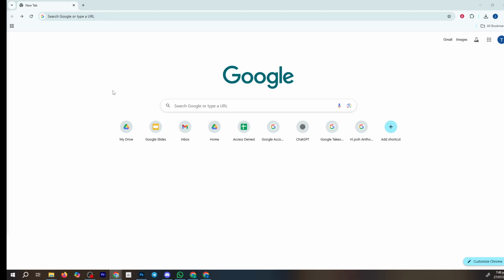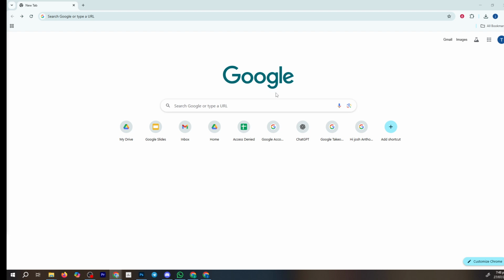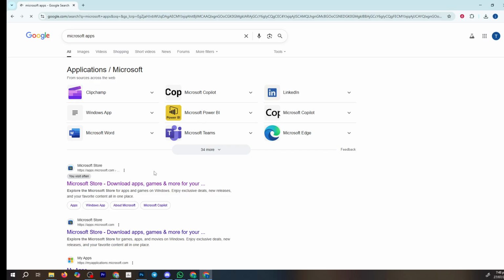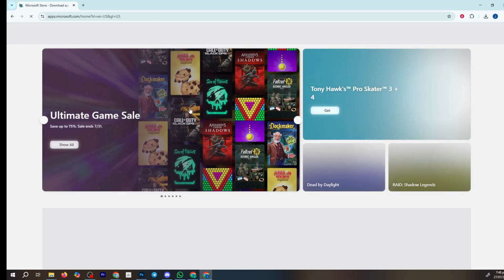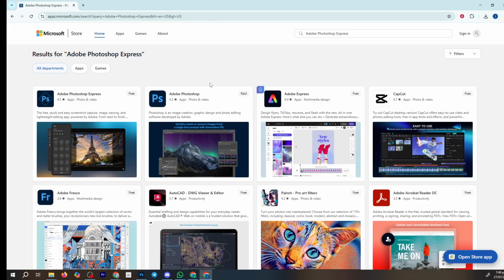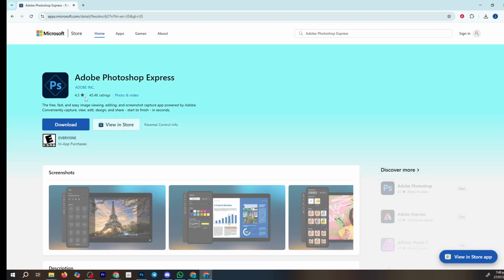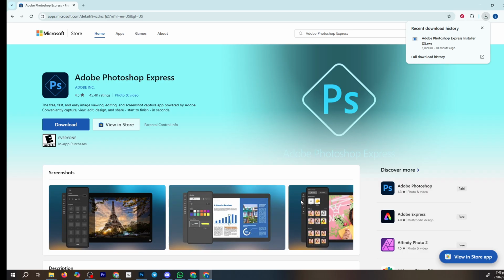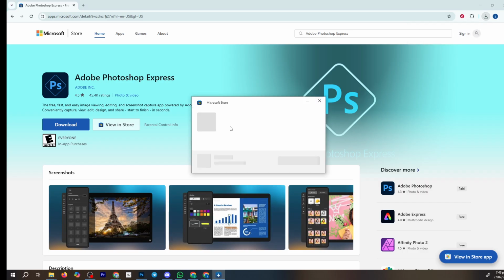How To Install Adobe Photoshop Express On Windows 10 Complete Installation [2026 Guide]